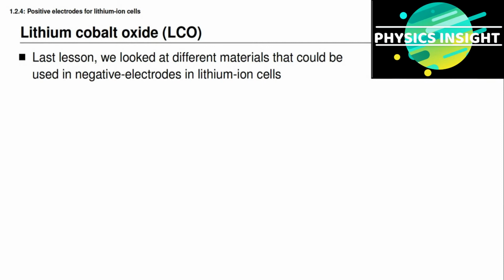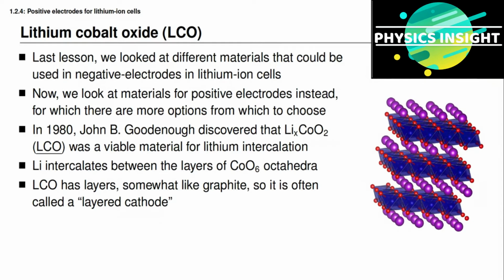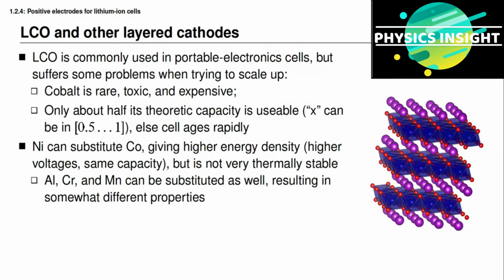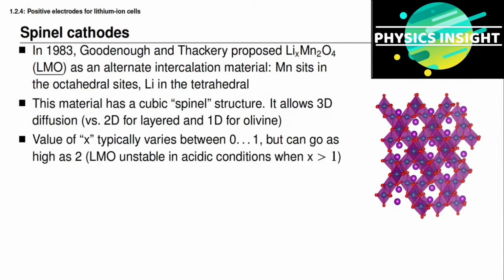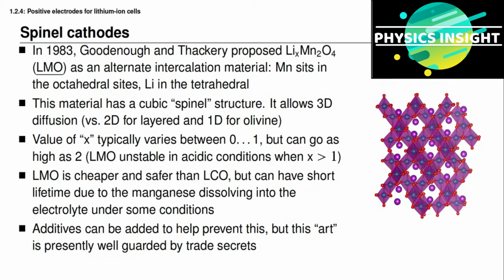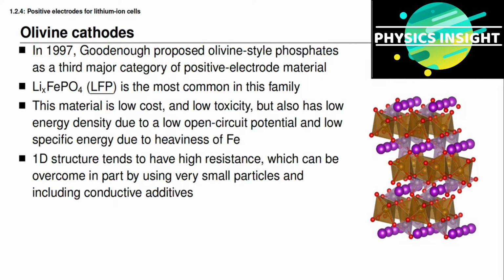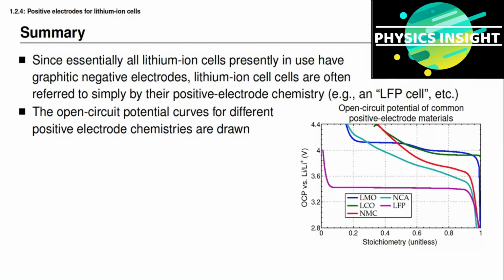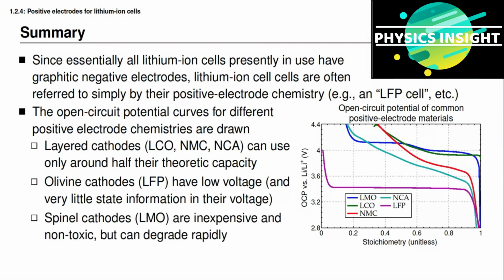1.2.4- Positive electrodes for lithium-ion cells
In today's lecture you will be able to know about the positive electrodes for lithium ion battery